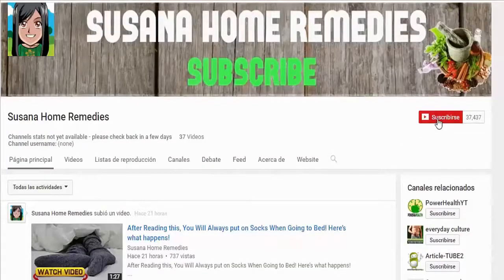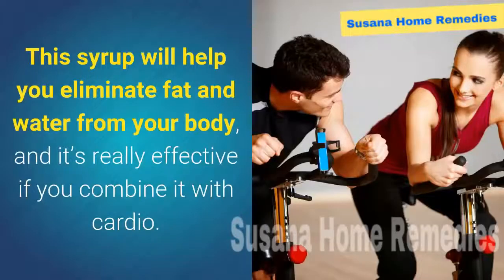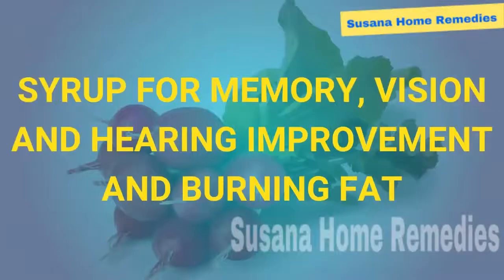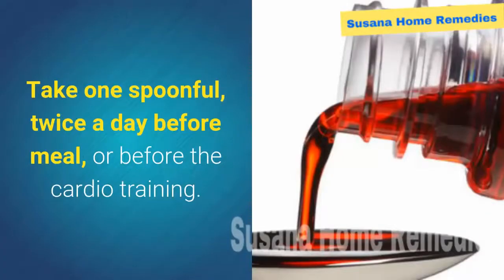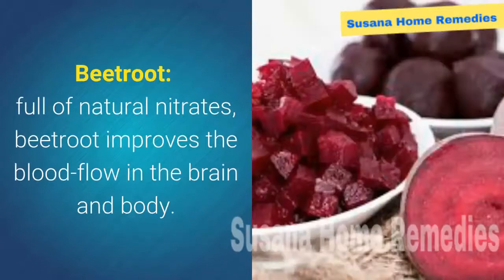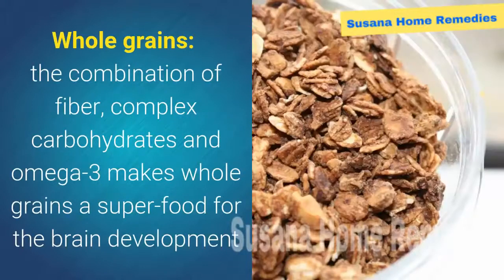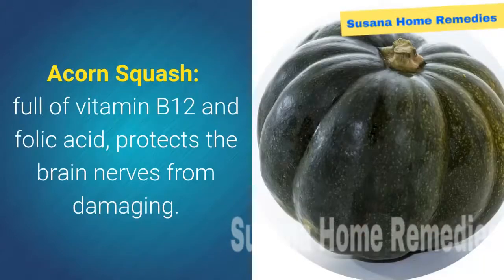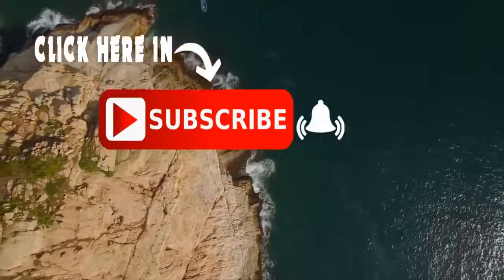The Secret to Improving Memory and Restoring Vision Revealed! Brain | xpandmind | one coin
Reproduced from: Susana Home Remedies The Secret to Improving Memory More than 80% Regenerating Bones and Restoring Vision Revealed